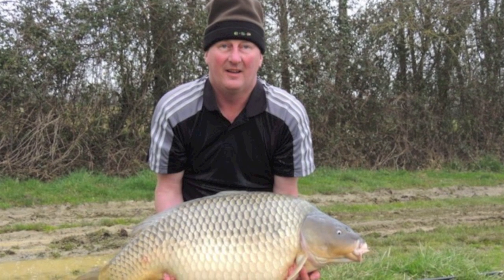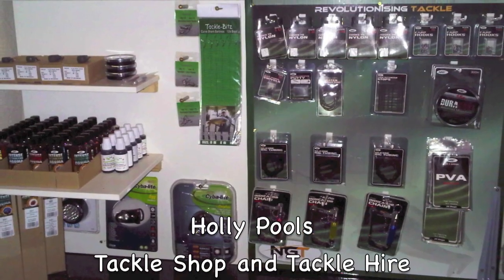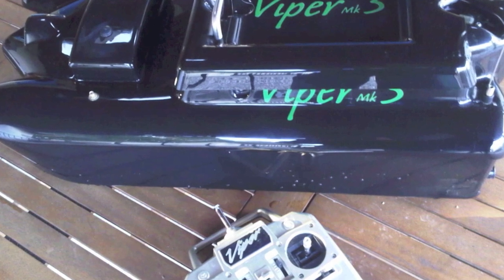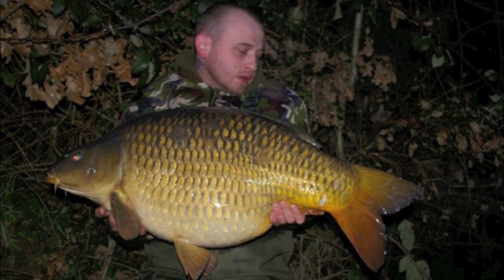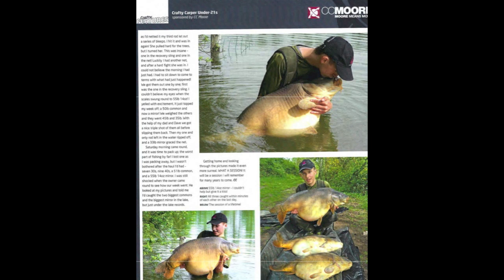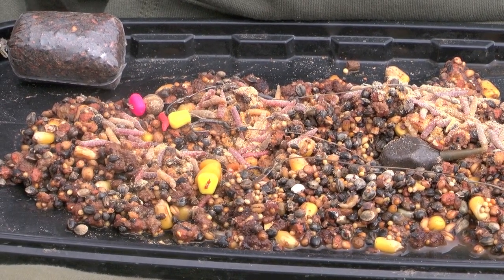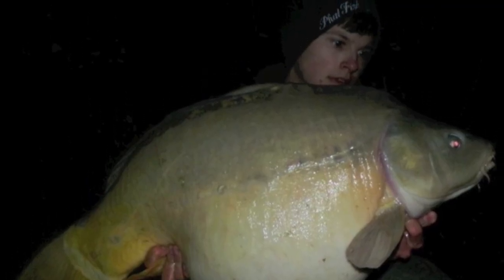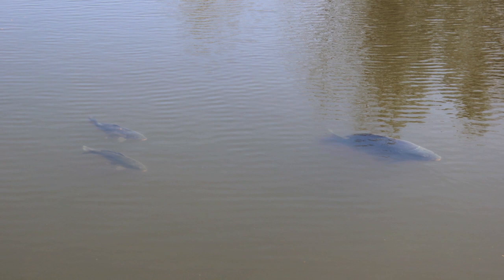Carp Fishing in France Webcast - March 2013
Our Webcast brings you carp fishing video news every month from our 32 French carp lakes.

This edition brings you footage of a Margot whopper being banked, an interview with Kieran Lack demonstrating tactics for successful winter carp fishing and a round-up of our venues latest news and stockings.

CARP FISHING TIPS; 59 videos on carp fishing tips that work on French waters

You can find all of our previous carp fishing Webcasts